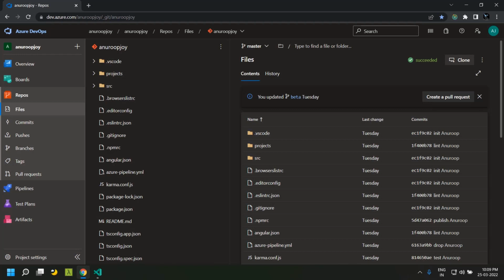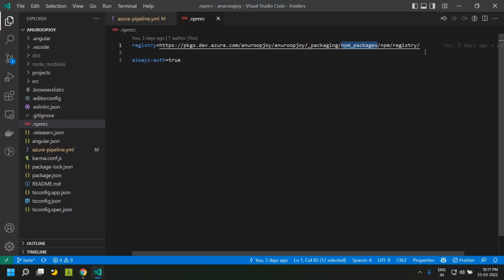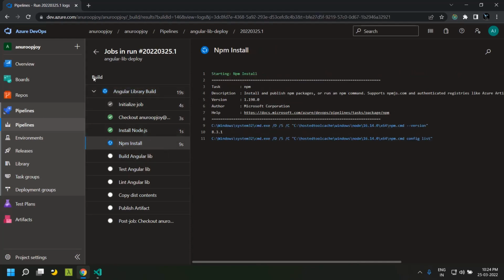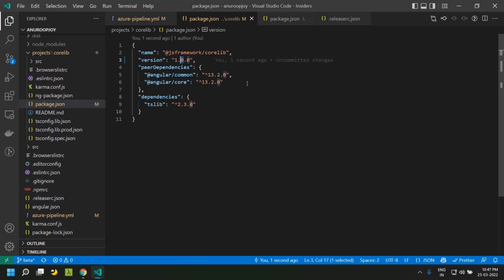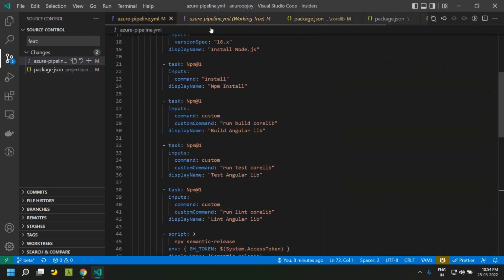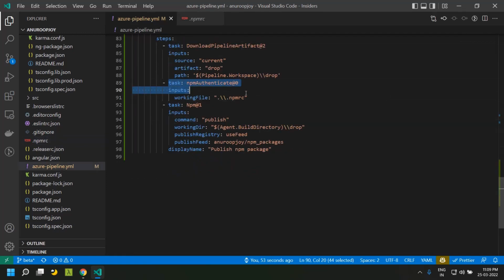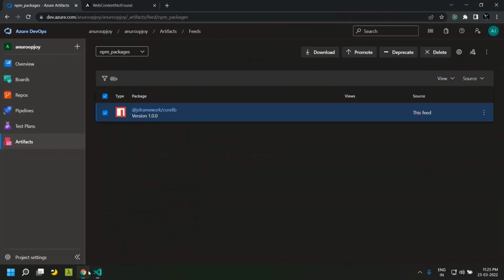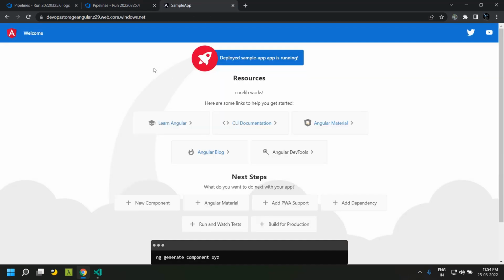Publish angular npm packages as Azure DevOps Artifacts | YAML pipelines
We learn how to publish and consume angular libraries as npm packages using Azure DevOps Artifacts. Also we see how to create YAML based pipelines for publishing npm packages. We also take a look at Semantic versioning of npm packages. How to implement automatic semantic versioning using semantic-release npm package in YAML pipelines. We also take a look at the npmrc config file and how to create scoped npm packages.

OPPO F19
LG 32 inch HD Ready Smart LED TV
LG 55 inch 4K Ultra HD Smart LED TV
LG 43 inch Full HD LED Smart TV
LG 65 inch 4K Ultra HD Smart LED TV

00:00 - Introduction
01:18 - YAML file
04:15 - npmrc file
13:10 - Scoped npm package
18:04 - Semantic versioning
19:57 - Semantic-release
30:37 - Publish package - prerelease
34:40 - Publish package - prod
37:27 - Consume npm package